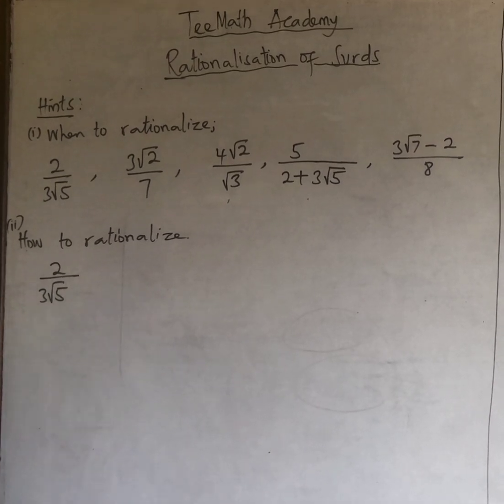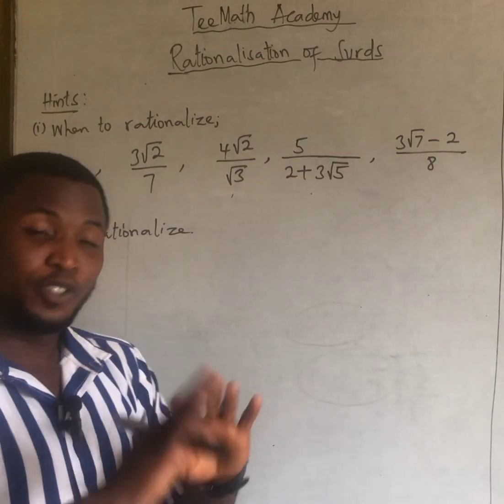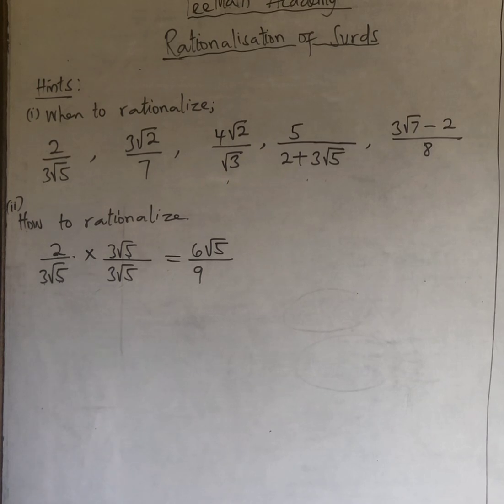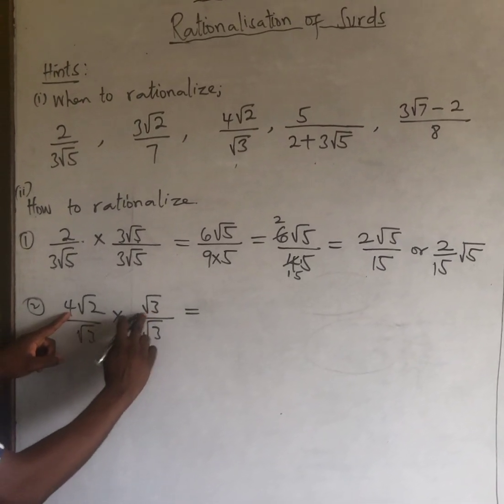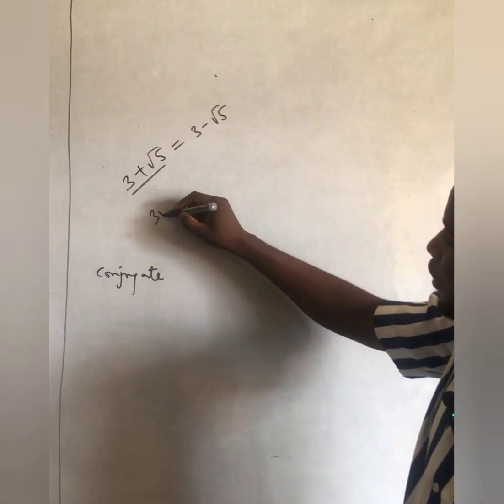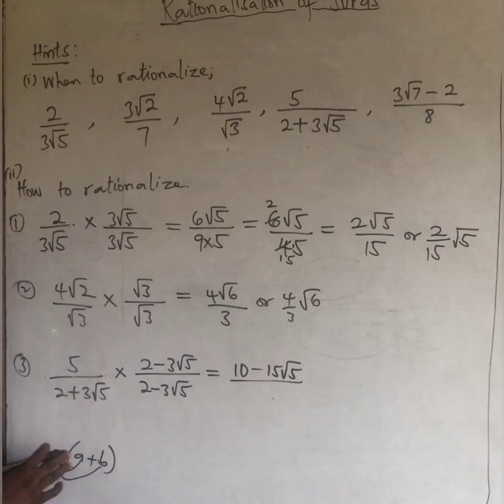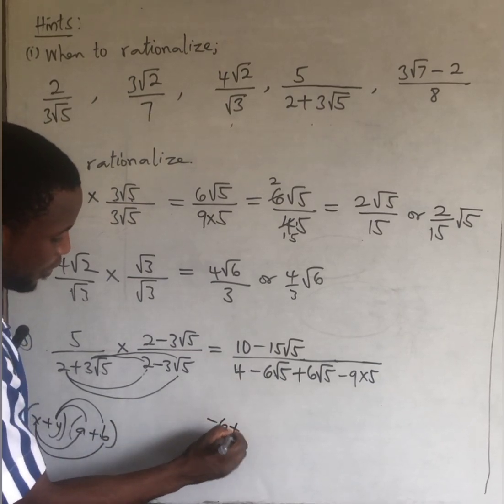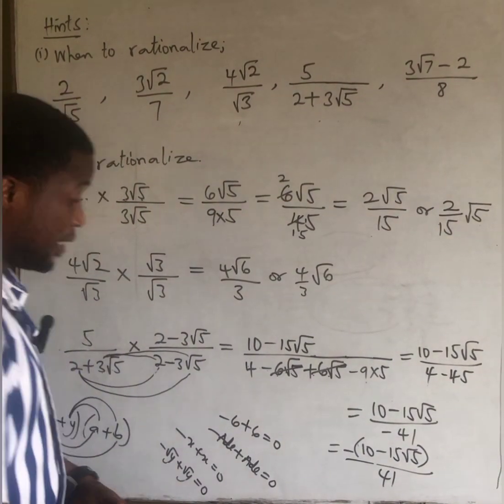RATIONALISATION of SURDS